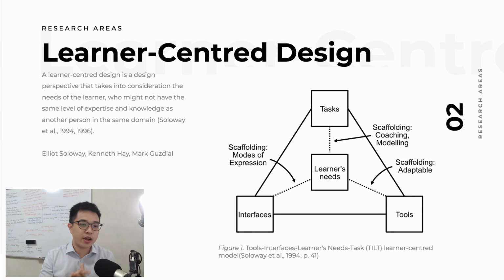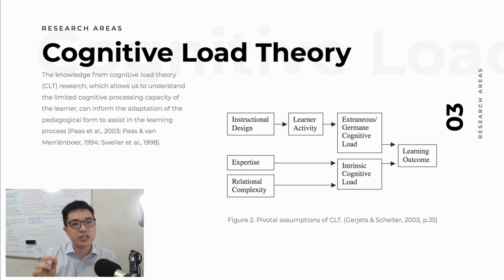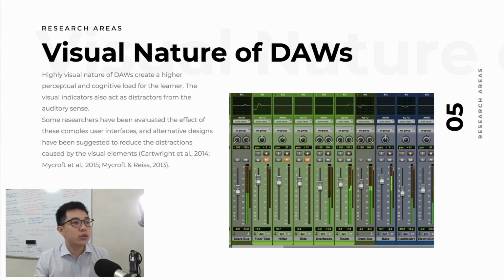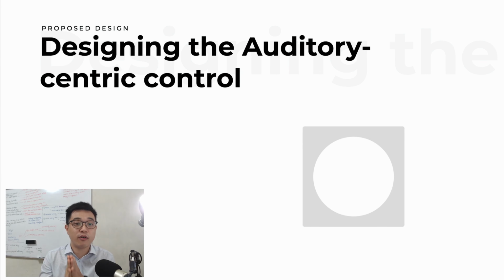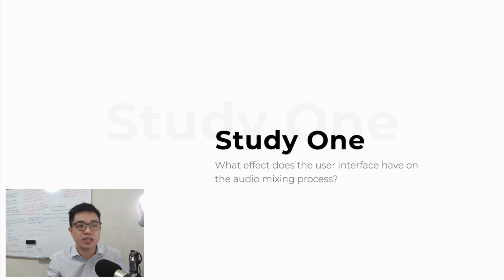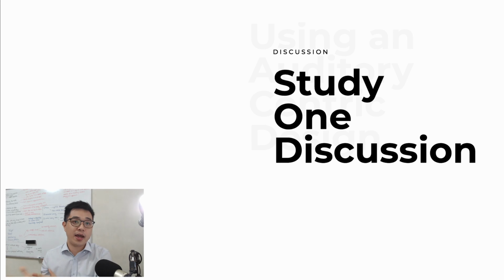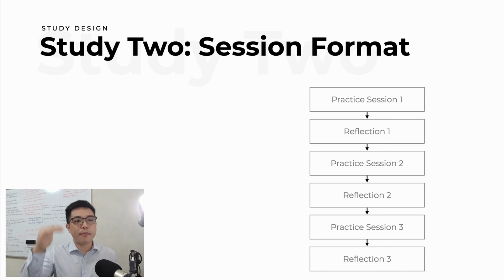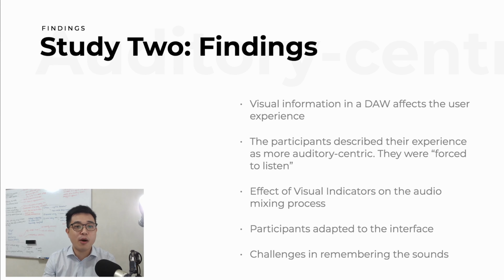Hector Lee - MA Thesis Presentation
MA Thesis Presentation by Hector Lee
Thesis Title: A Pedagogical Approach to Learner-Centred Design for Audio Mixing